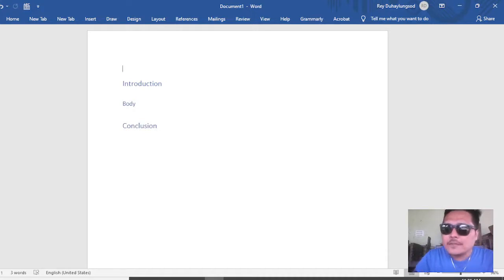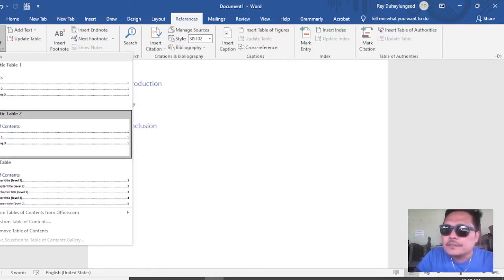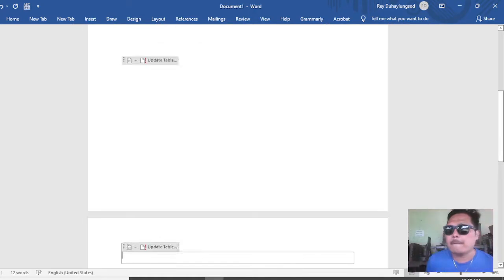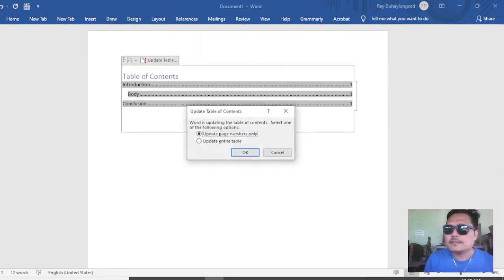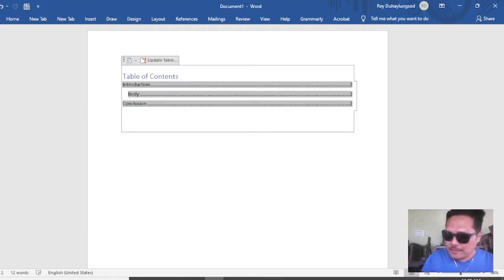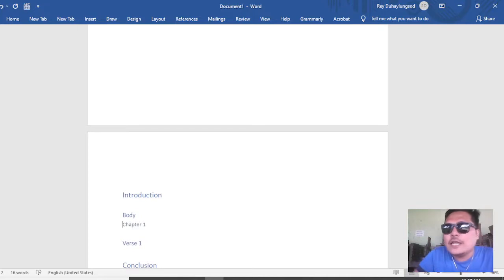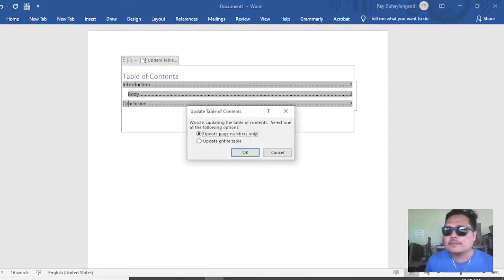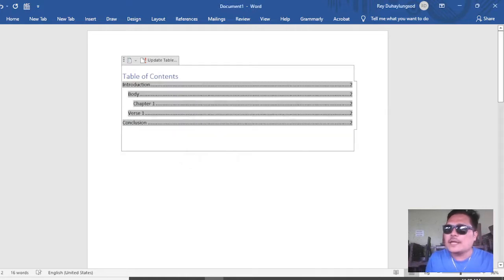How automatic table of contents works in MS WORD THE EASY WY BY Blicnd teacher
Assign header, add table of contents, update table of contents pages and titles, and edit table of contents